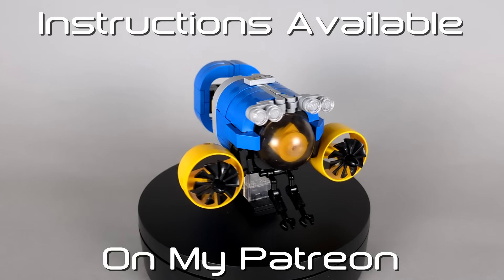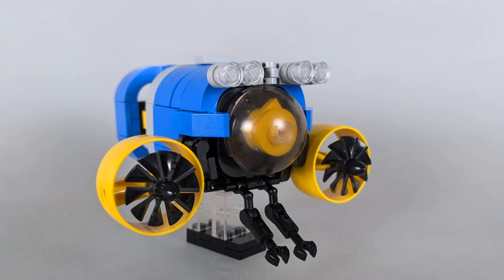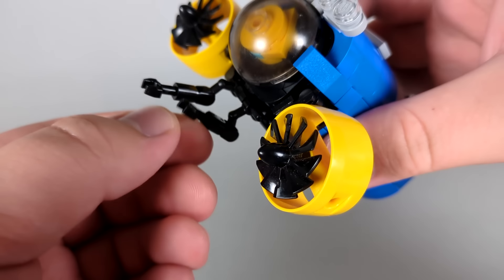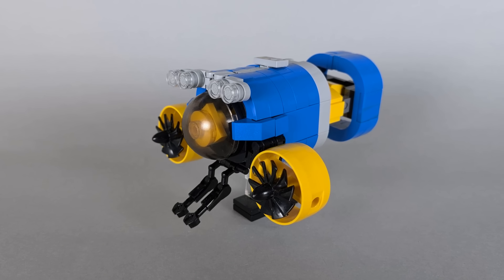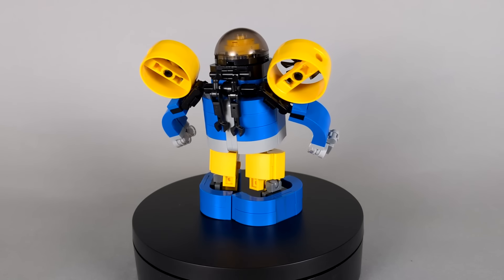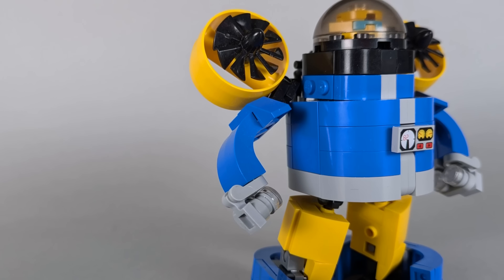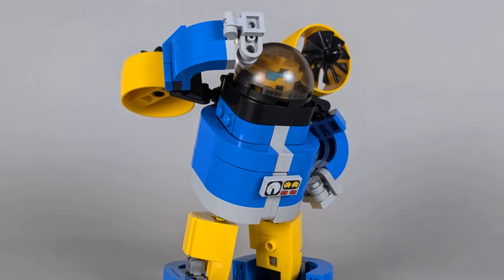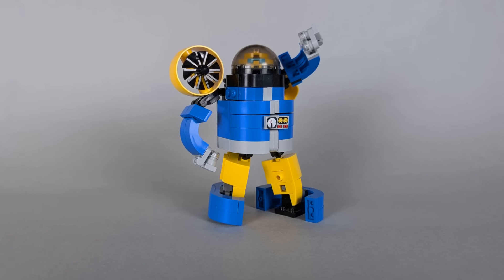Lego Transformers #128: Seaspray